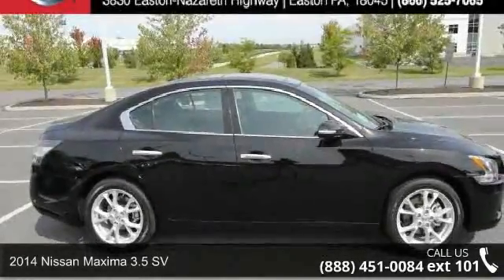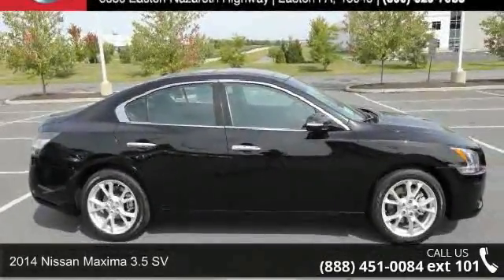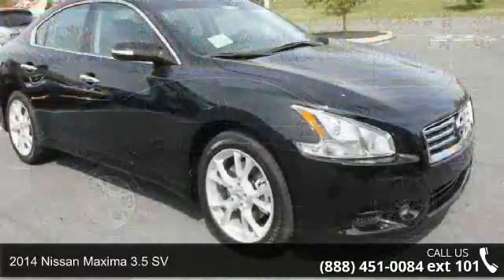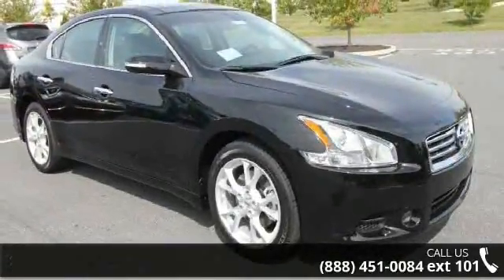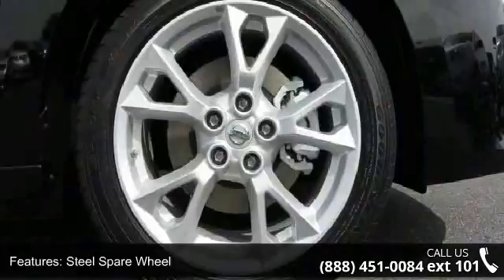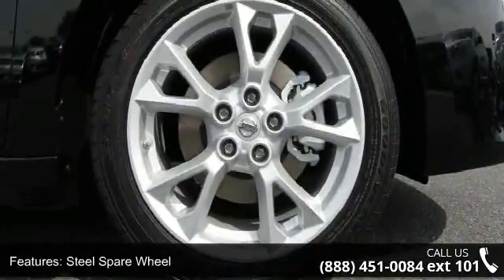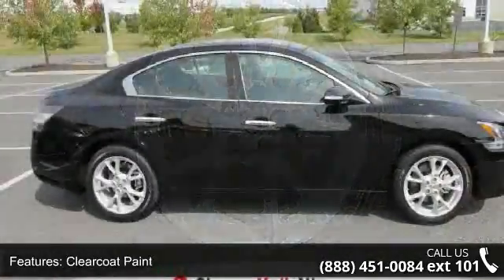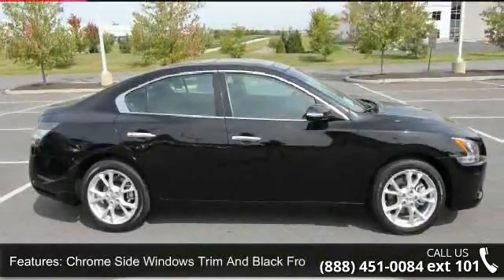2014 Nissan Maxima 3.5 SV - Kelly Car - Emmaus, PA 18049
2014 Nissan Maxima 3.5 SV Condition: New Mileage: 4 Transmission: CVT Exterior Color: Black Interior Color: Charcoal Doors: 4 Stock: N44074 Cylinders: 6